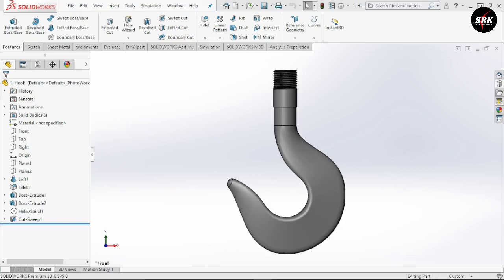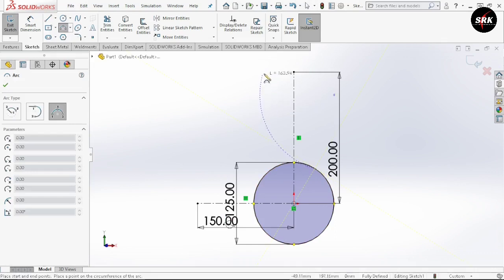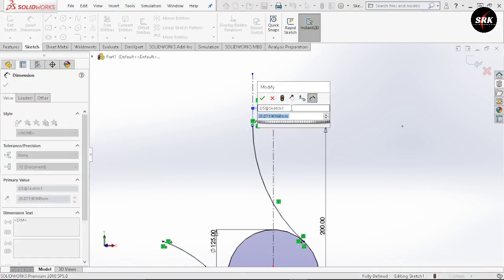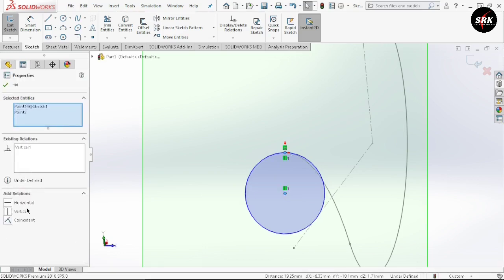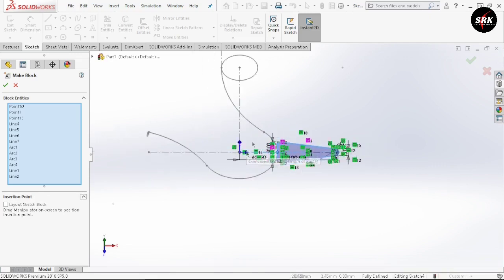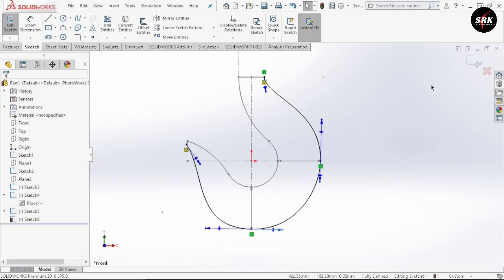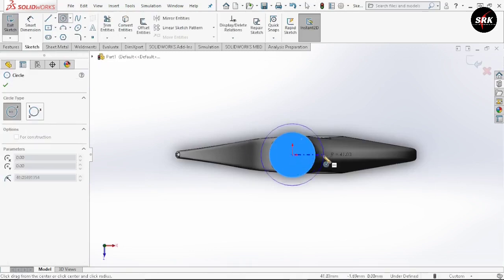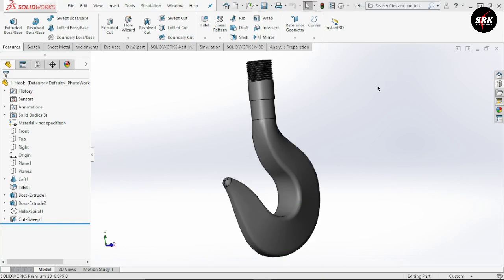How to Design EOT Crane Hook in easy steps using Solidworks??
Design of Mechanical System | Mechanical Engineering Sem 8 | Part Design of Crane Hook in Solidworks | How to Design Inner & Outer Profile of Crane Hook in Solidworks | How to Design Crane Hook using Lofted Boss/Base Feature in Solidworks | How to Draw the Trapezoidal (Trapezium) Profile of Crane Hook in Solidworks | How to Block Tool in Solidworks | How to Design Outer Threading on Hook in Solidworks |

Hello Guys!!

1. How to Design Inner & Outer Profile of Crane Hook in Solidworks?
2. How to Design Crane Hook using Lofted Boss/Base Feature in Solidworks?
3. How to Draw the Trapezoidal (Trapezium) Profile of Crane Hook in Solidworks?
4. How to use Block Tool in Solidworks?
5. How to Design Outer Threading on Hook in Solidworks?